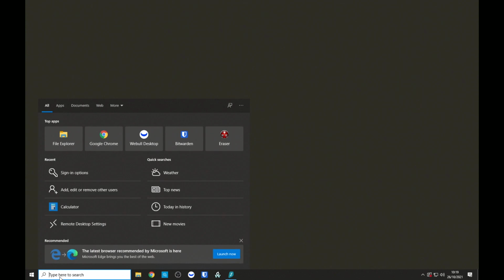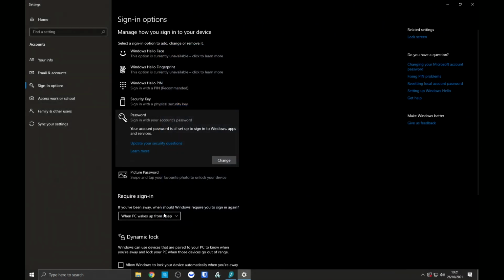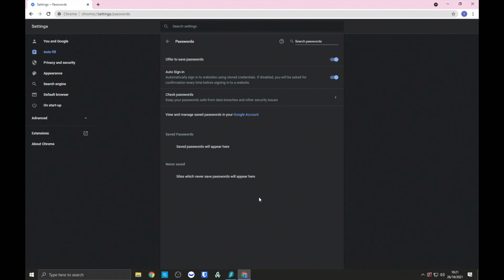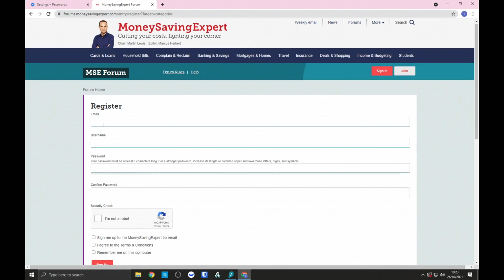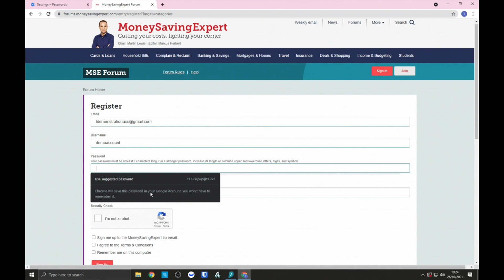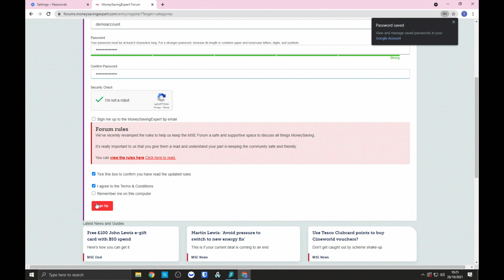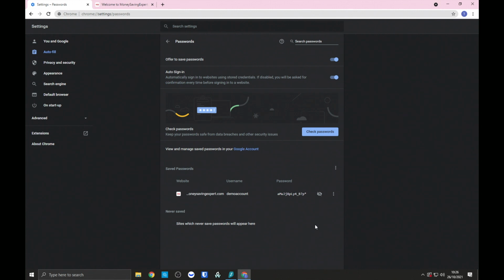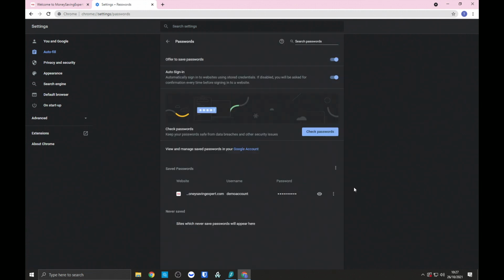How to use Chrome as a simple password manager